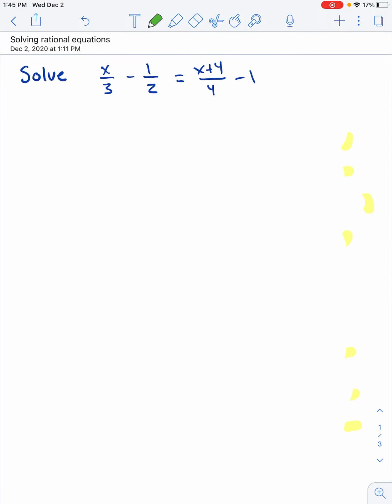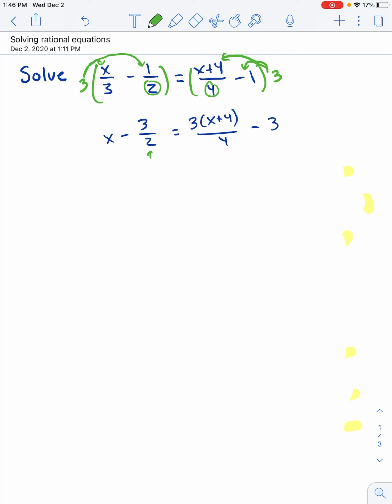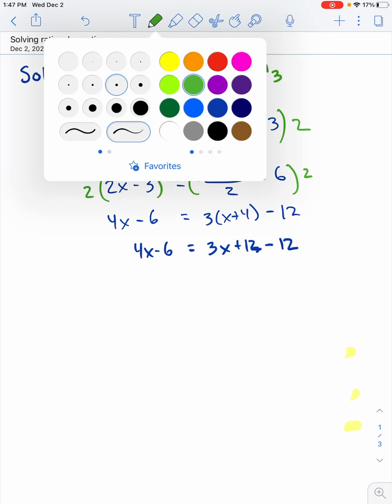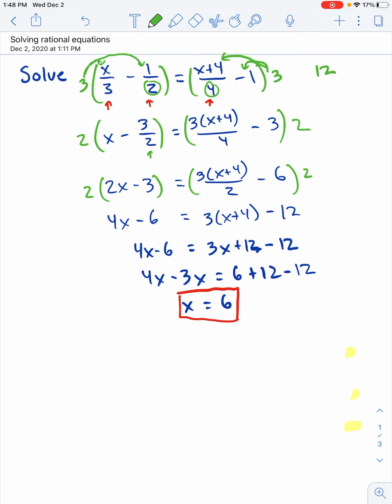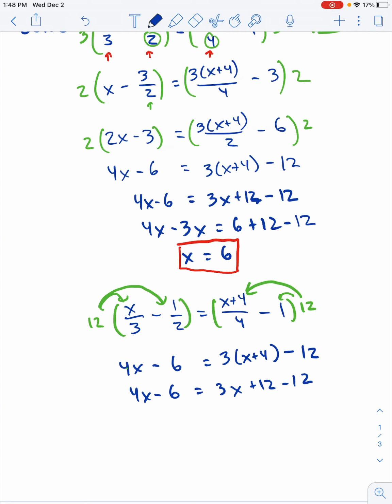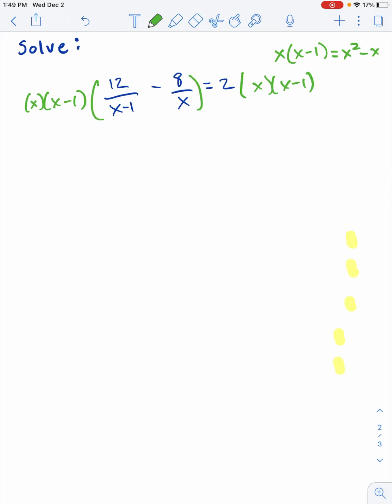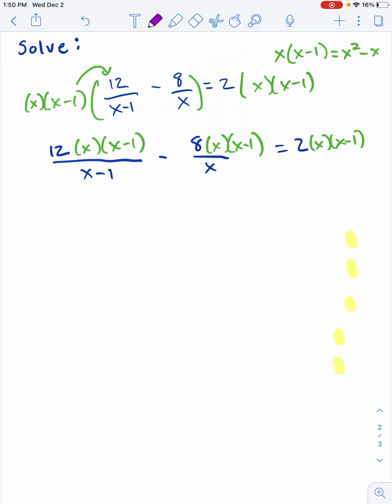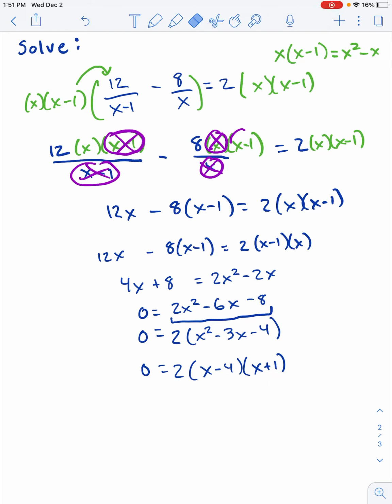4E solving rational expressions